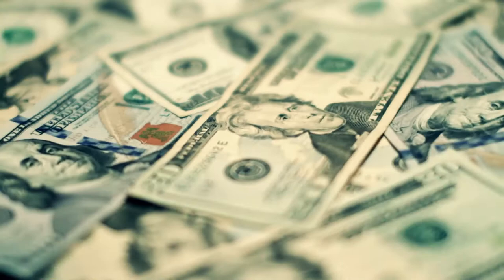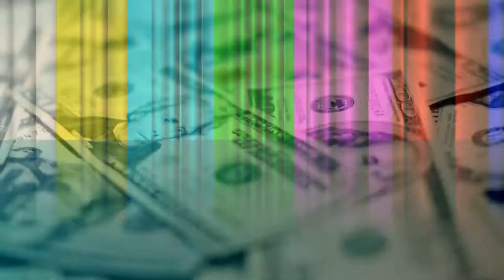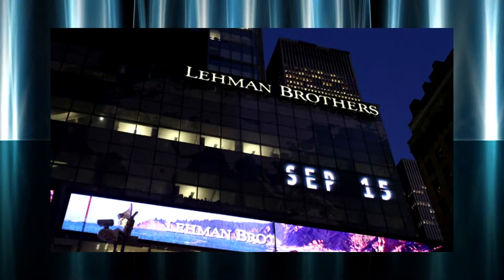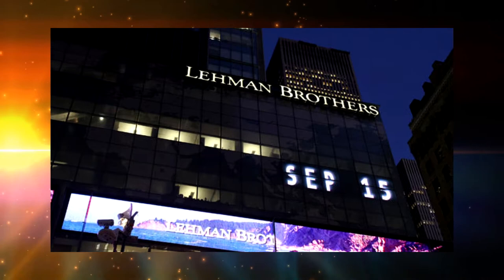History of Financial Crisis of 2008 Documentary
The world has faced financial crisis since the time period of World
War II, however, this film specifically talks on the financial crisis
of 2008 to 2009. Where people had to face huge losses in businesses, many had to give up their homes in order to pay the debt.
What actually caused the downfall of the whole world? Was it that bad or did it bring along any benefits? To find it out all, watch this
film. financialcrisis #2008